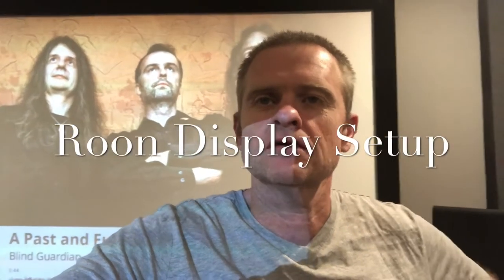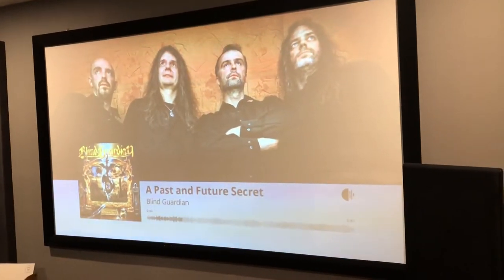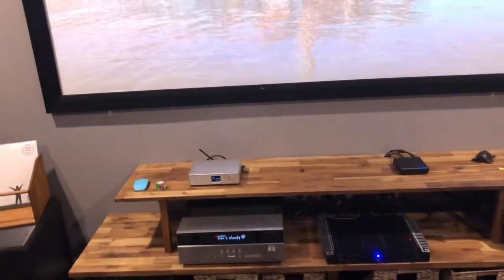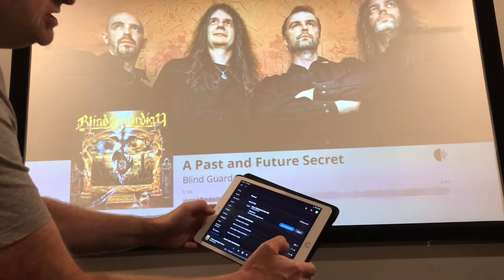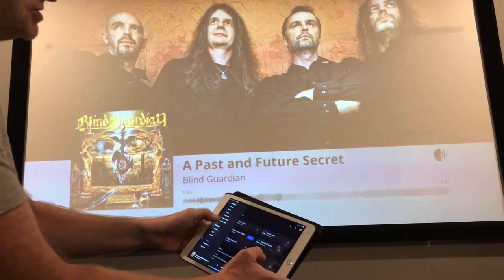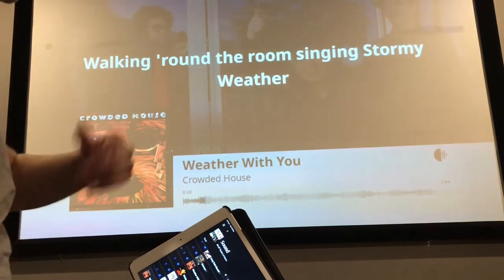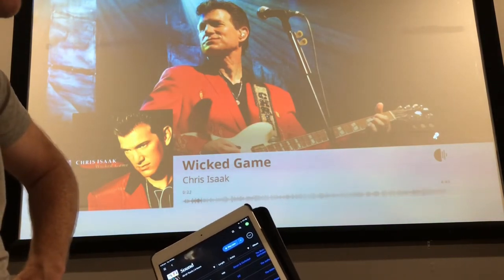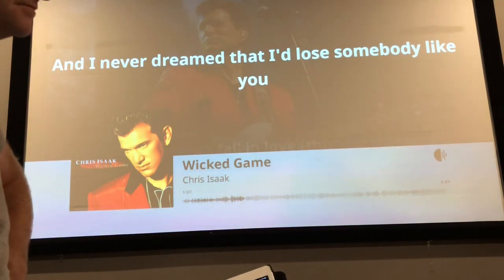Roon Display Setup and Demonstration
A quick look at the Roon display option by using a google Chromecast to see an image of what is now playing on your tv or projector.